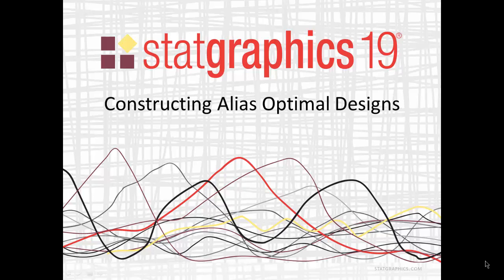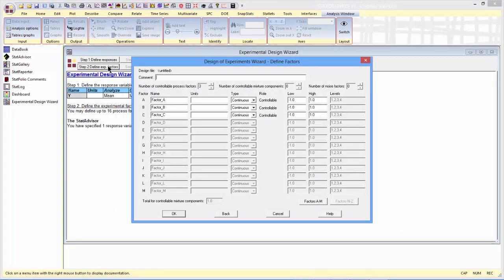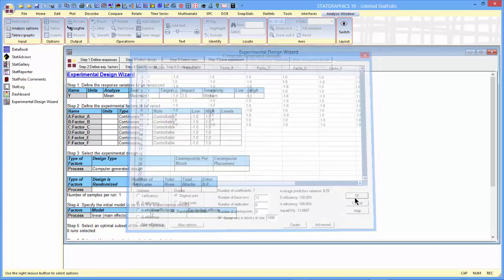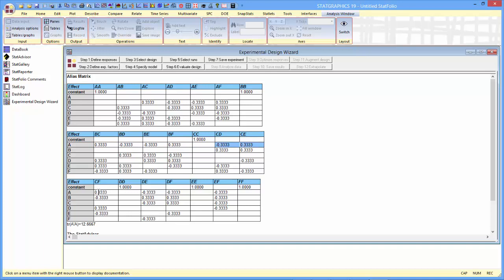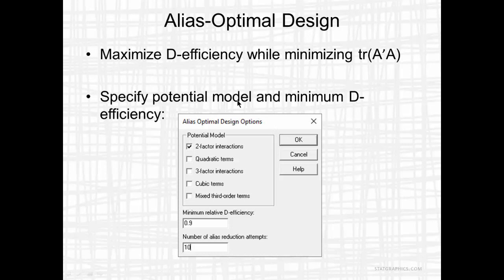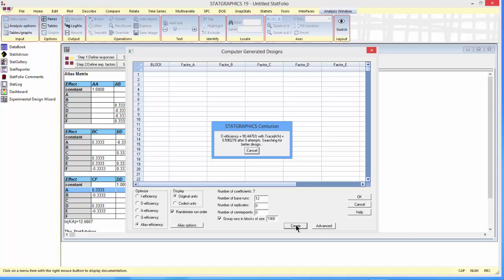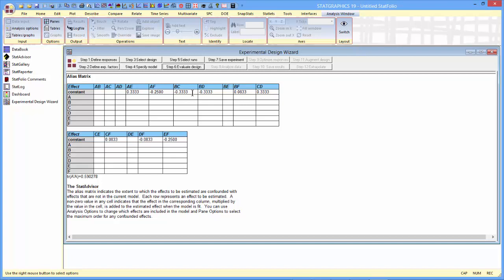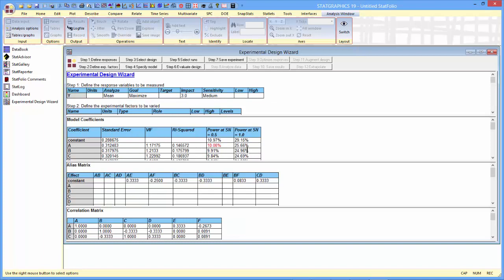Constructing Alias Optimal Designs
This video demonstrates the construction of alias optimal experimental designs using Statgraphics 19. Alias optimal designs trade off a small amount of model estimation efficiency for protection against aliasing due to effects not in the selected model. A 12-run screening design with 6 experimental factors is used as an example.